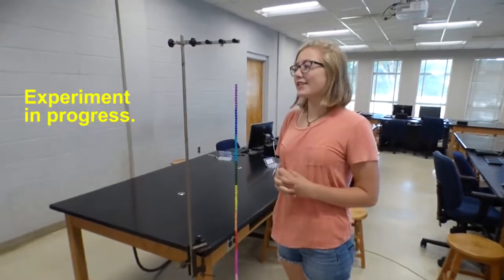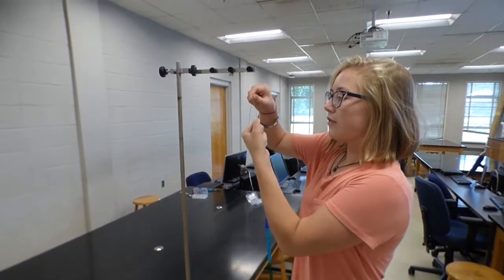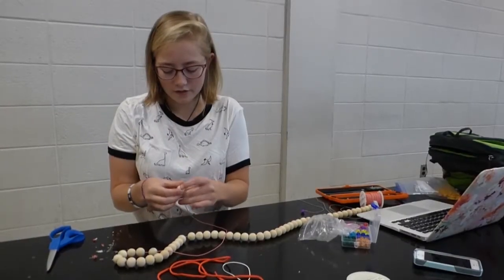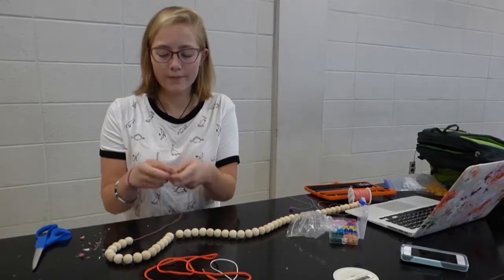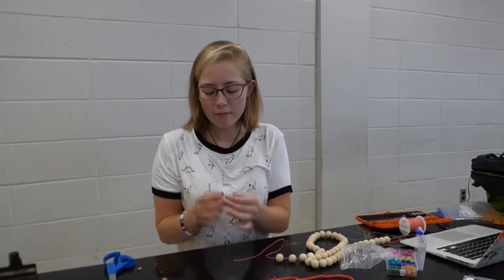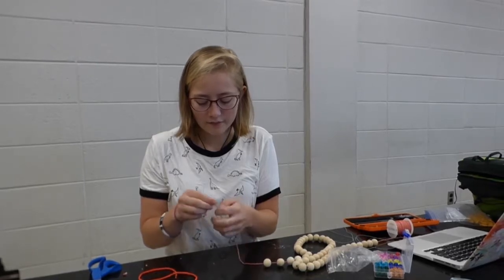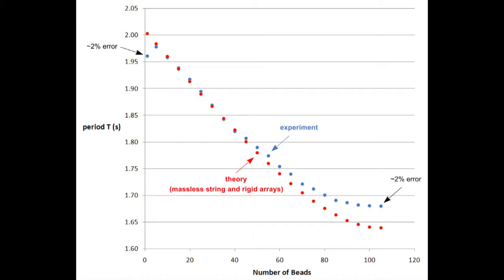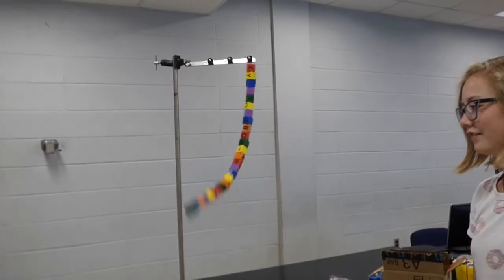Swinging Pendulum Beads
A physics demonstration is performed where a pendulum of beads is changed from one bead as a single pendulum bob to an array of beads. The array of beads deviates from the result of a swinging rod due to the flexibility of the array. The bead array behaves like a swinging chain.